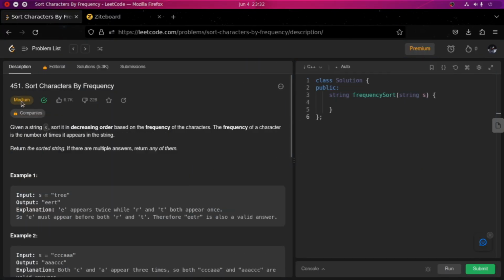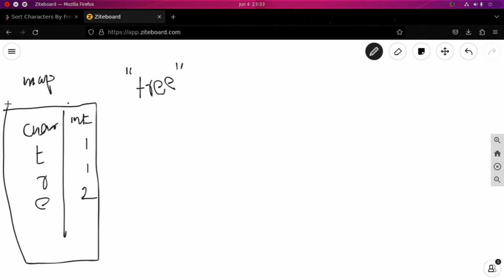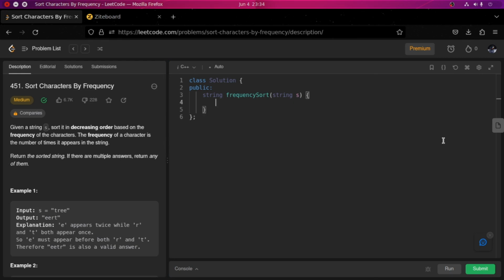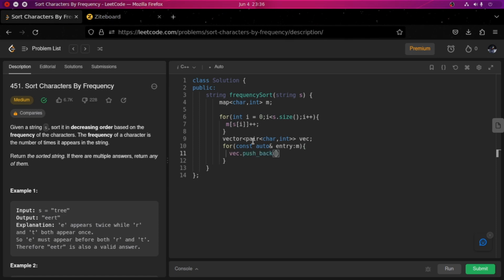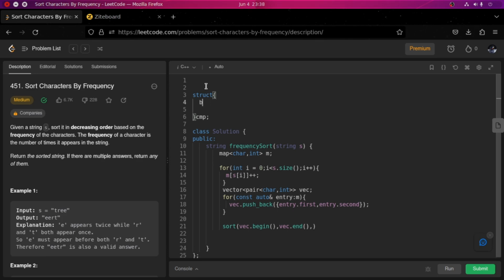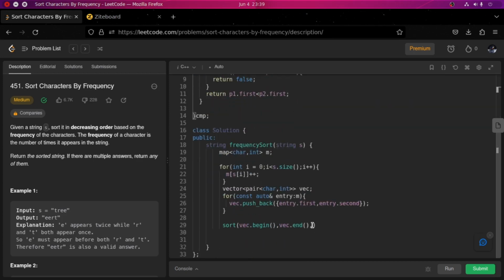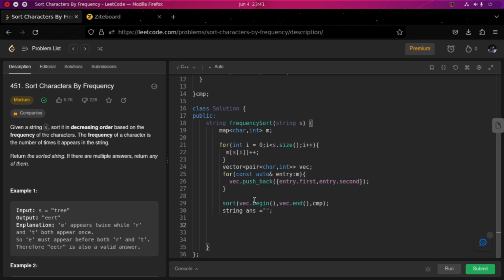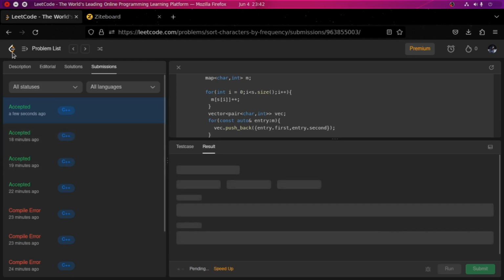Sort characters by frequency | leetcode 451